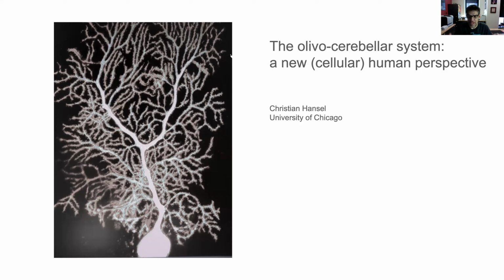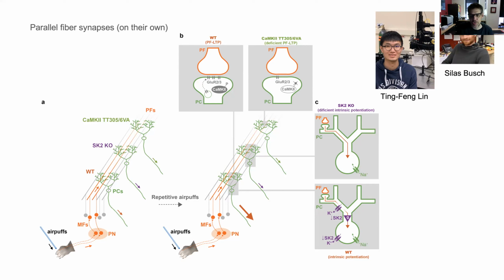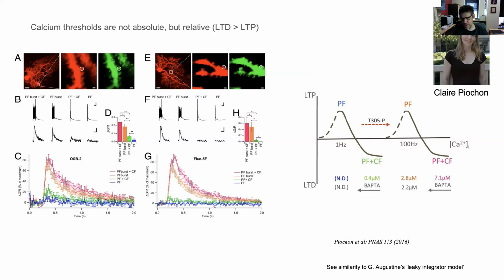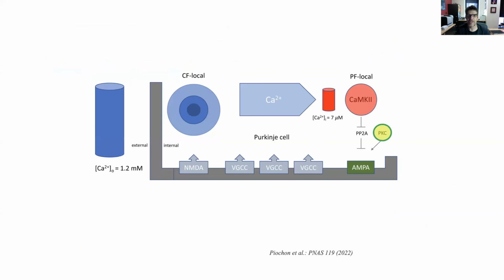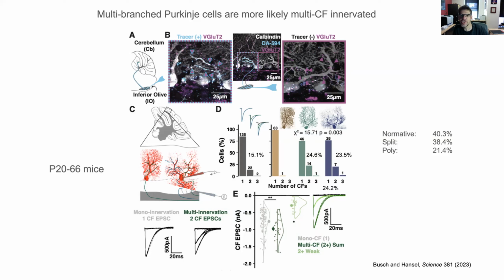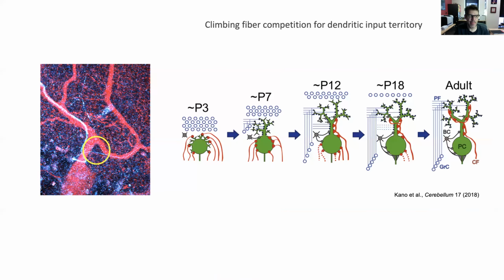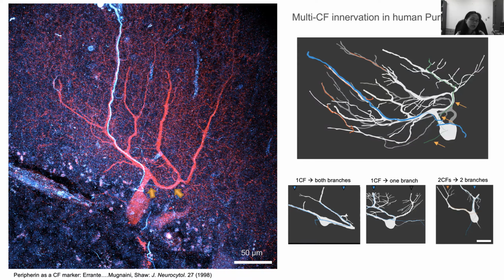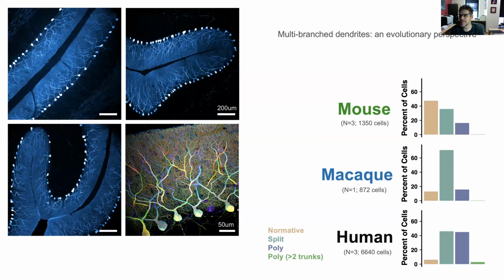Christian Hansel: The olivo-cerebellar system: a new (cellular) human perspective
The unique complexity of Purkinje cell dendrites is intimately linked to the function of its climbing fiber input. In the perceptron analogy suggested by Brunel and Barbour in 2004, synaptic weight optimization takes place at many thousands of parallel fiber inputs to each Purkinje cell under the control of instructive climbing fiber signaling. The assumption that one Purkinje cell in the adult brain receives one climbing fiber from the inferior olive has been accepted as one of the pillars and one of the few certainties in cerebellar research. Our recent finding that Purkinje cells with a higher complexity in dendritic architecture – rare in the mouse, but almost universal in human – may receive two or more climbing fiber inputs has challenged this assumption and leads to the question what the consequences of multi-innervation are. In this seminar, I will present findings on compartmental signaling independence, and will share observations on how critical balancing the robustness of climbing fiber signaling may be for proper brain function.

Christian Hansel is a Professor of Neurobiology at the University of Chicago.  He studied biology at the University of Würzburg (Germany) and zoology at the University of Zurich (Switzerland), before joining the lab of Wolf Singer at the Max-Planck-Institute for Brain Research in Frankfurt (Germany) for his Ph.D., where he did research on calcium thresholds in the control of long-term potentiation (LTP) and depression (LTD) at excitatory synapses onto L2/3 pyramidal neurons in rat visual cortex. He then was a postdoc with David Linden at Johns Hopkins University, where he investigated the developmental elimination and adult plasticity of climbing fiber synapses onto Purkinje cells. In 2000, he set up his research group at the Erasmus University Medical Center in Rotterdam (The Netherlands), where his work mostly focused on the interaction of LTD and LTP pathways at parallel fiber to Purkinje cell synapses. In 2008, he moved his research group to Chicago, where his team studies synaptic and non-synaptic plasticity in the cerebellum and neocortex, as well as cellular alterations in autism.